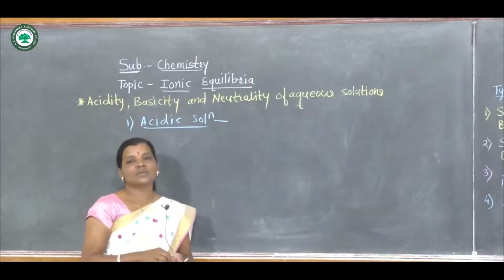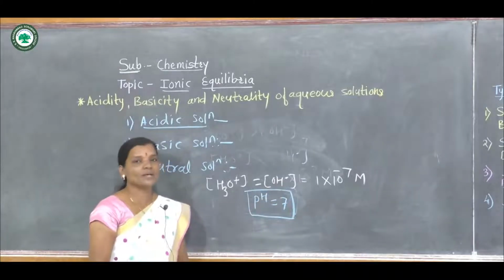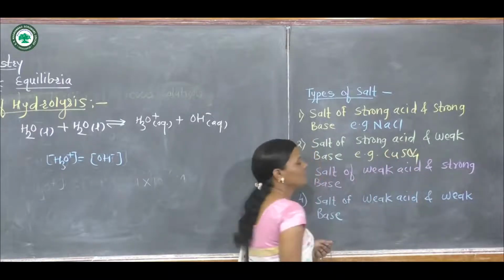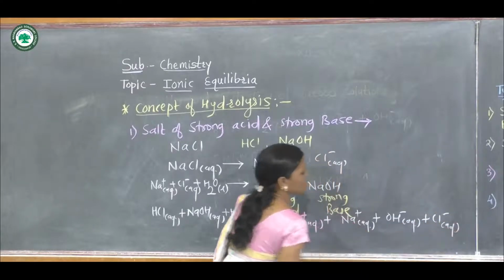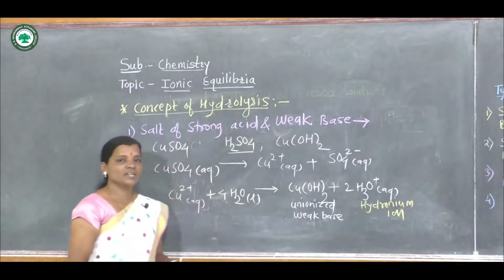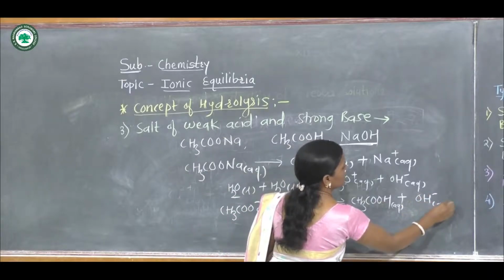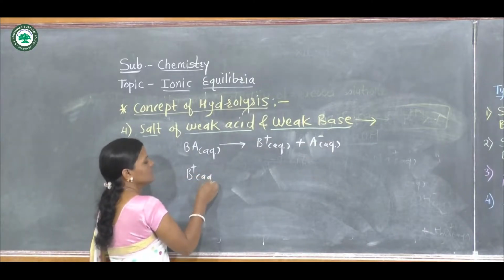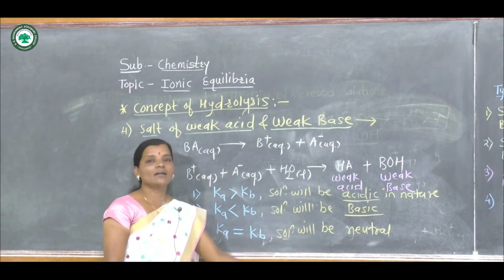XII.SCI. (Chem) || Topic: Ionic Equilibria || By Prof. Choudhari K.B.